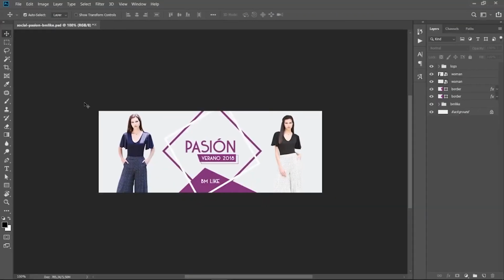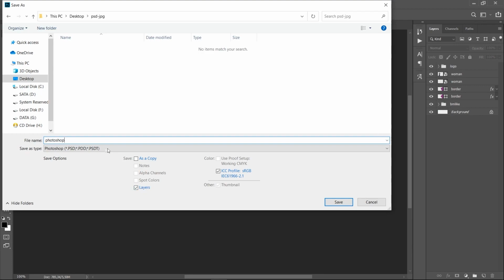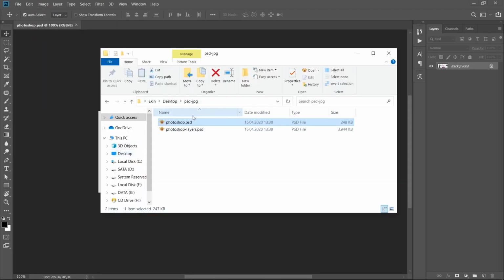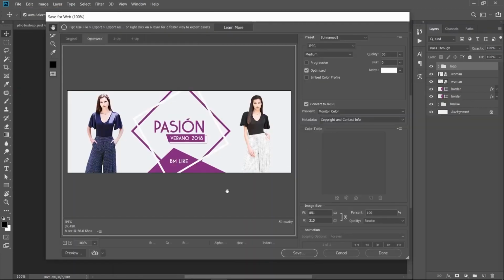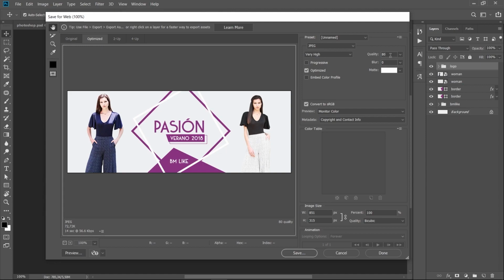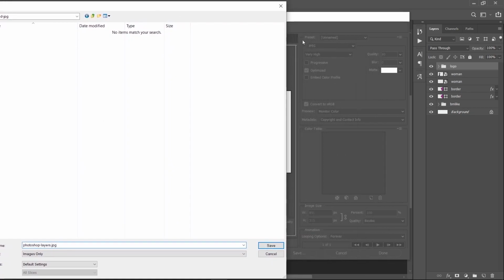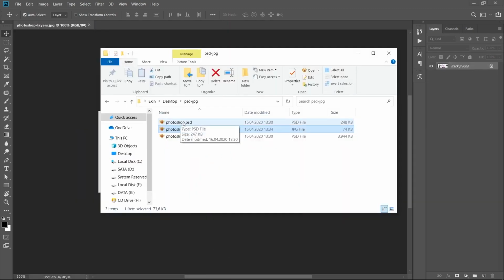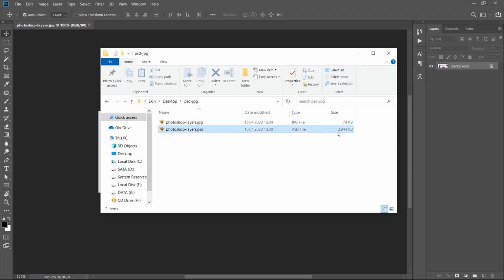What is DIFFERENCE Between PSD & JPG? How to Save Image Files in Photoshop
In this tutorial, you'll learn the differences between PSD and JPG file formats and how to save them in Adobe Photoshop. Basic information for designers and beginners on Photoshop application.